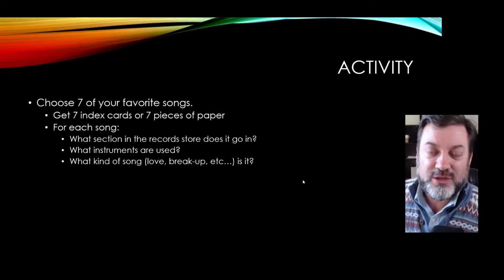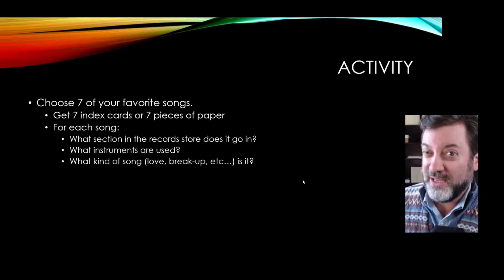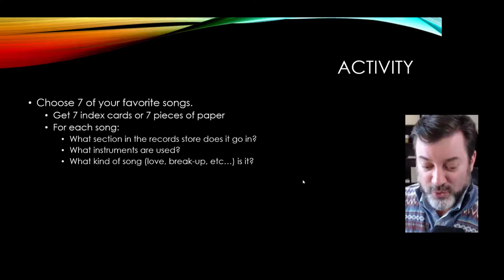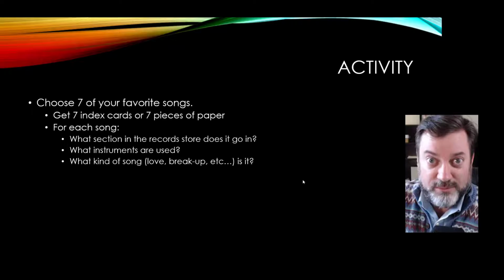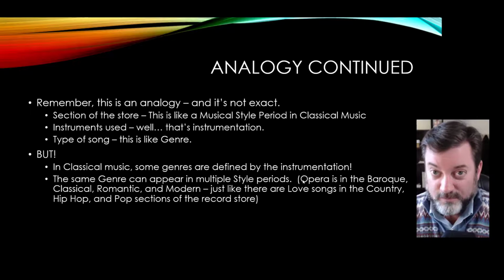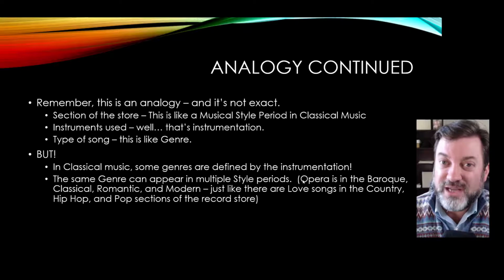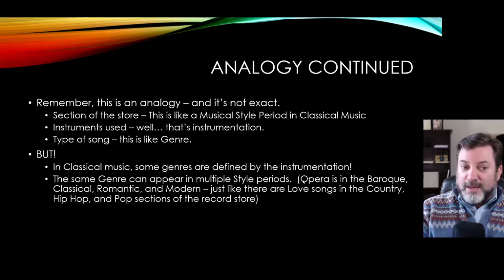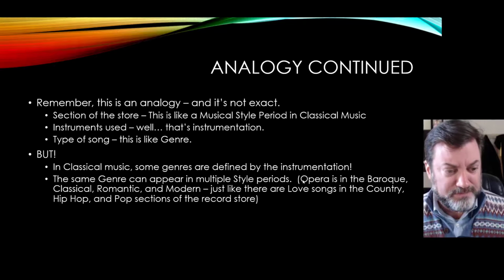Understanding Style, Instrumentation, and Genre